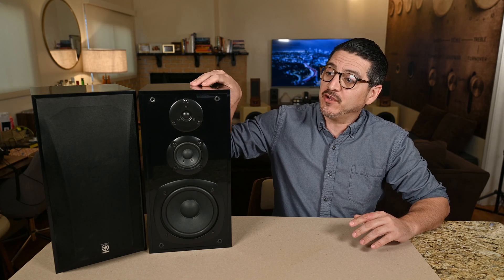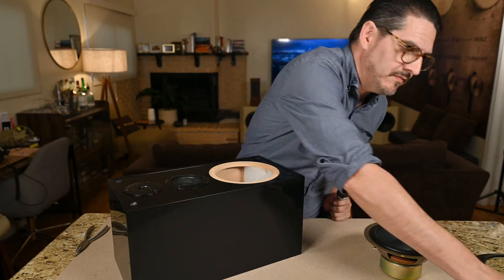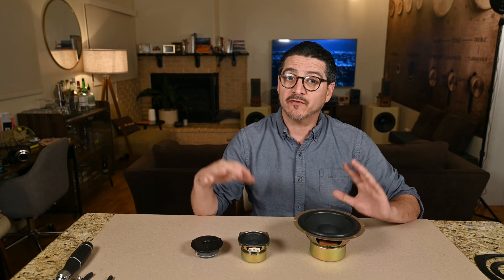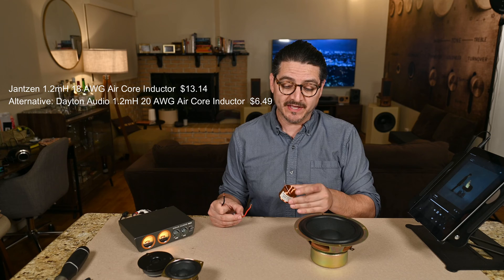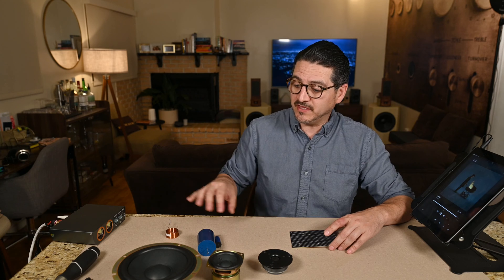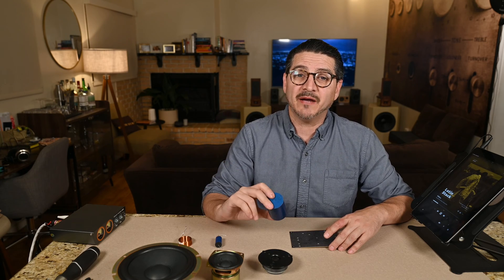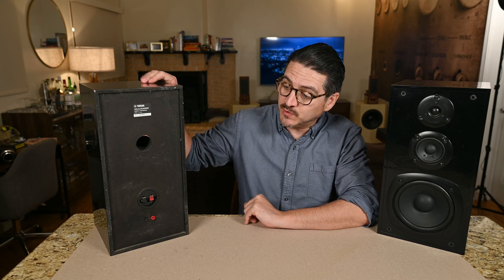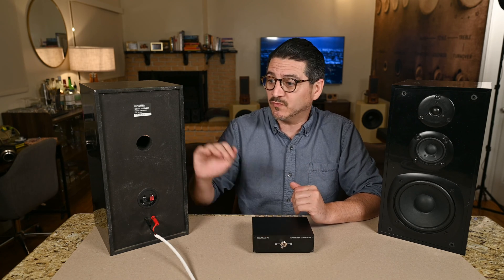DIY crossover upgrade on a garage sale Yamaha AP4400M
I found this set of speakers at a garage sale for $20 and though it would be fun to see if I could make it sound better than a $20 set of speakers.

The Yamaha AP4400M seems to have been a set of main speakers that originally came in a surround package with the 4400C being the center and the 4400S being the surrounds. I believe these are from the early 2000s.
Power Handling - 100w max at 6Ω
Frequency range - 55Hz to 28kHz

I used 18 ga air core inductors and polypropylene capacitors in the upgraded crossover, 14 ga OFC internal wire, soldered connections and banana connectors.

I'd like to give thanks to @AudioJudgement  @Toid  @GRResearch  for the content they produce that allow for this hobby and community to learn and grow. Thanks guys.

You don't have to buy a suggested item, you simply have to purchase whatever you were going to anyway and the channel received between 0.5% and 4.0% commission (instead of going to Mr. Bezos) for referring you.

DACs
SMSL SU-1
Douk Audio U8

EQ and Tone Control:
Douk Audio T8 Pro
Schiit Loki+

And my favorite cables:
WBC RCAs
WBC XLRs
WBC Speaker Cable 14ga
WBC Speaker Cable 9ga

SMSL PS100
Topping E30 II
Bellari PA555
Dayton Audio HTA200
WiiM Mini Streamer
Douk T14EQ
Cambridge Audio Alva TT V2 Turntalbe
Ortofon 2M Black
Audio-Technica cartridge headshell
Oyaide 5N Pure Silver Headshell Wires
Neoteck Digital Stylus Scale